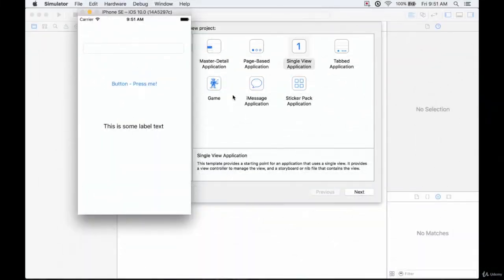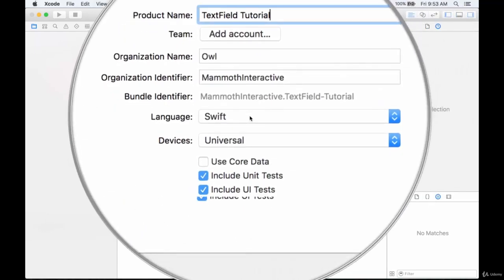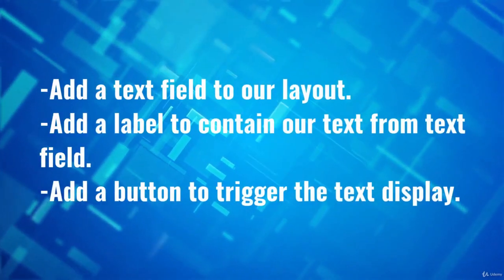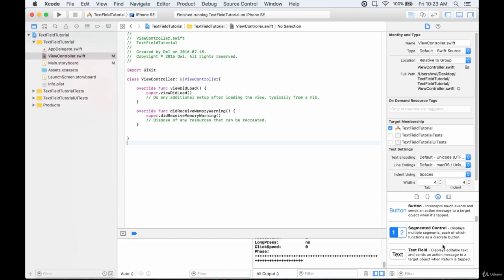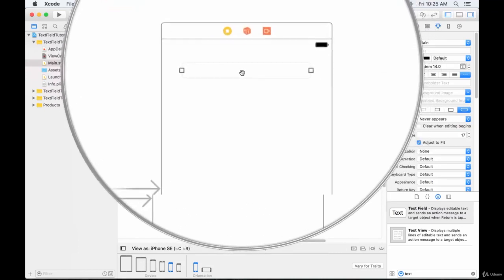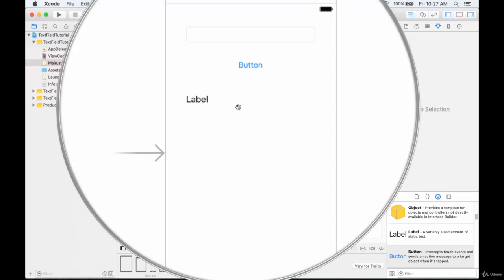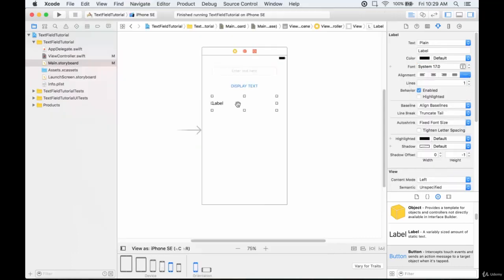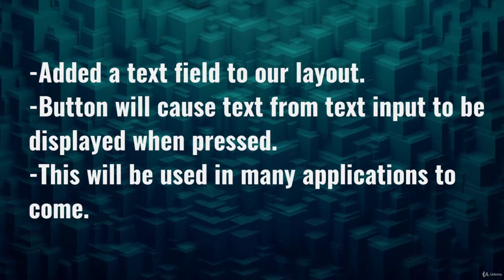Develop Your First iOS App with Apple's Fast and Xcode (1 Introduction to Text Fields)